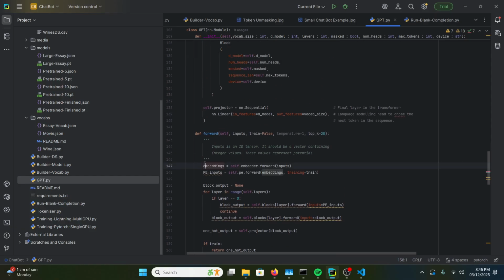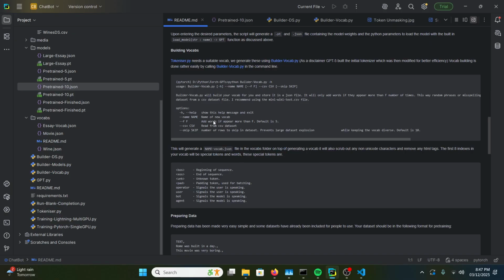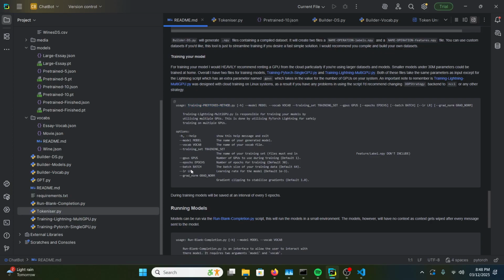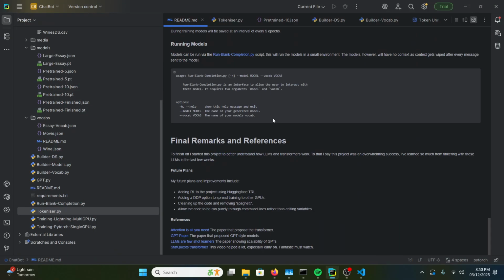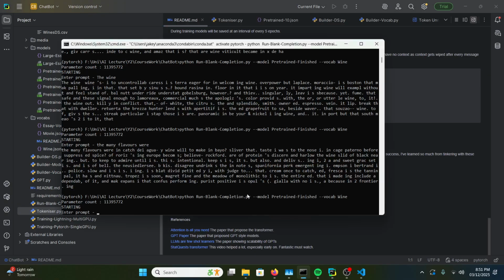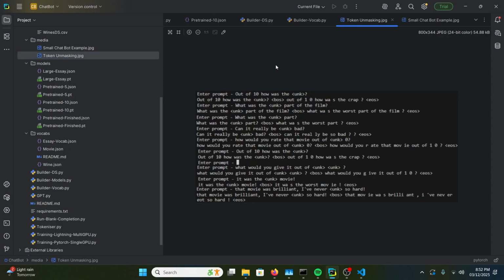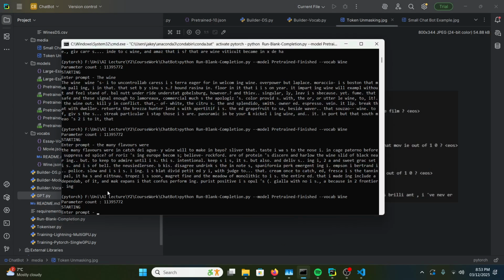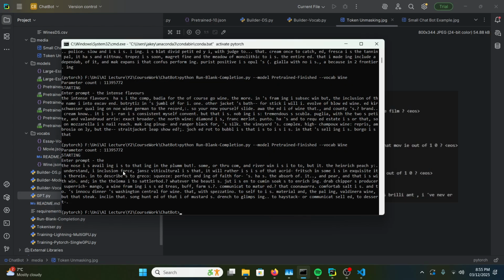PyTorch - Transformers from scratch! [Encoder/Decoder only]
Hello! In this video I'm going over a small summer project I under took in which I implemented some Encoder/Decoder only transformers from scratch and pushed to GitHub to allow the curious to learn and build their own transformer models from scratch.